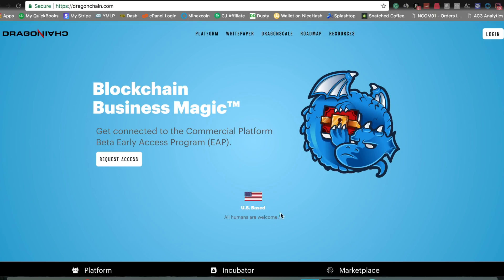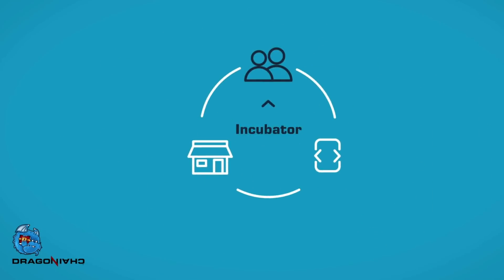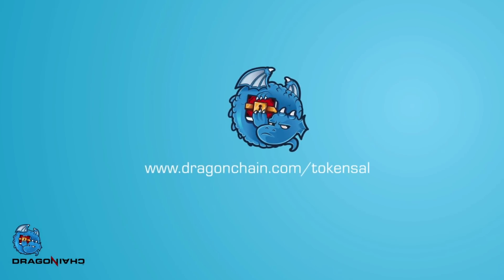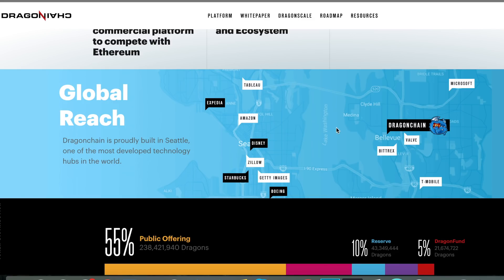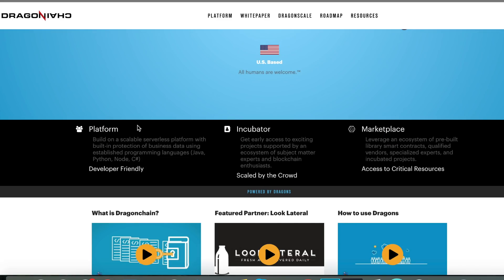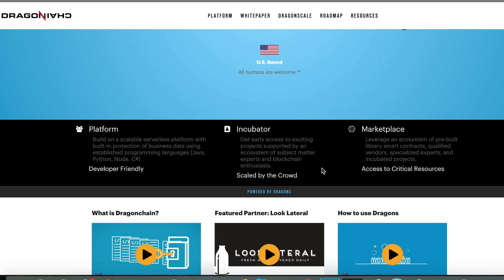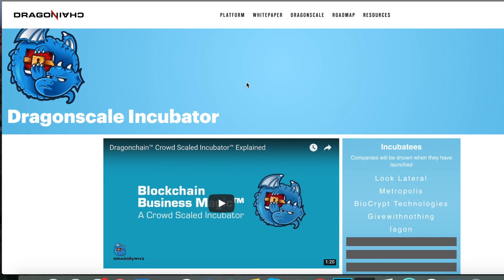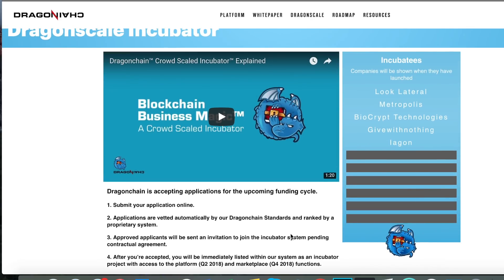The Developer-Friendly Blockchain By DISNEY - DRAGONCHAIN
Dragonchain is an amazing developer-friendly blockchain by DISNEY